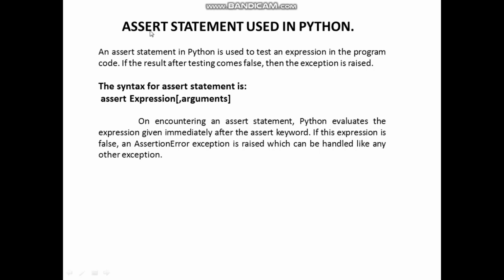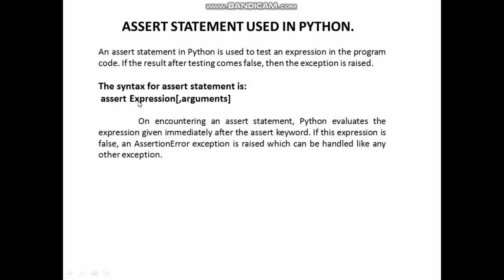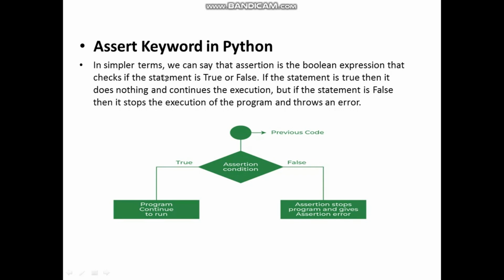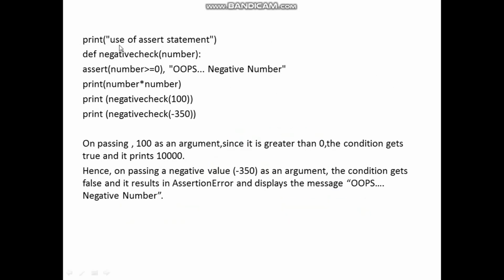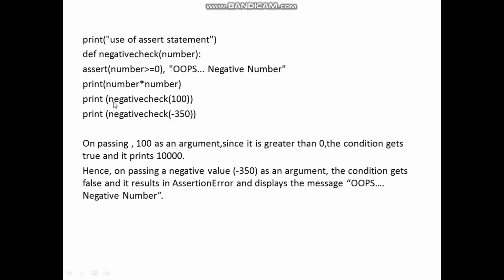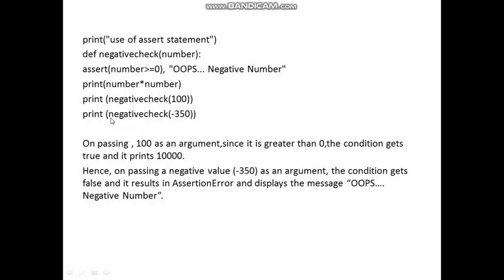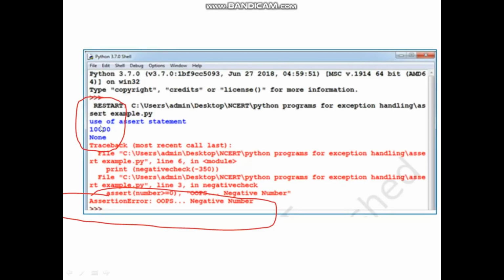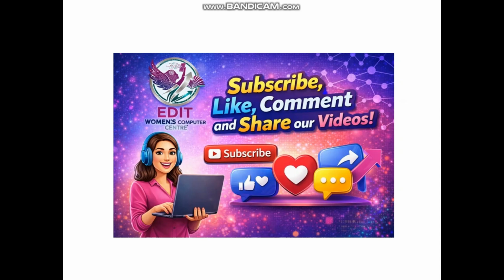Assert Statement in Python | 2nd PUC Computer Science | Easy Explanation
In this video, we explain the Assert Statement in Python in a simple and clear way, specially designed for 2nd PUC Computer Science students.

📌 In this lesson, you will learn:

What is Assert Statement in Python

Syntax of assert

How assert works in programs

Difference between assert and exceptions

Important examples for exams

This topic is very important for board exams and practical exams.

 (change if needed)
📍 Kannada & English explanations

If you find this video useful, please

📌 Institute Name: Edit Women’s Computer Centre